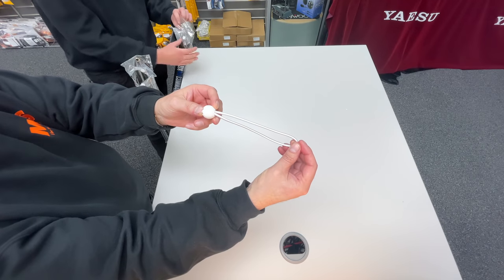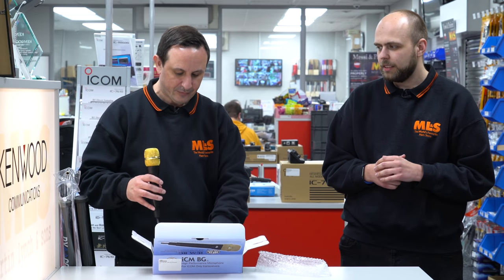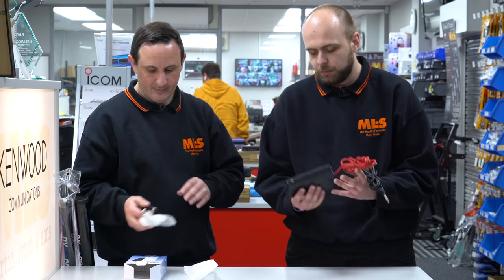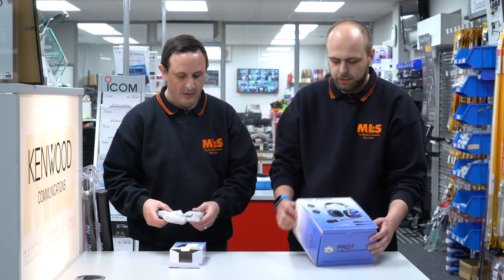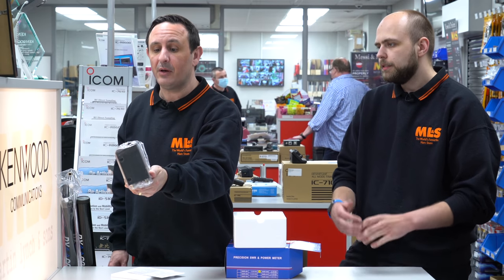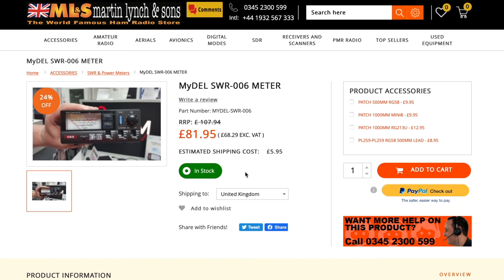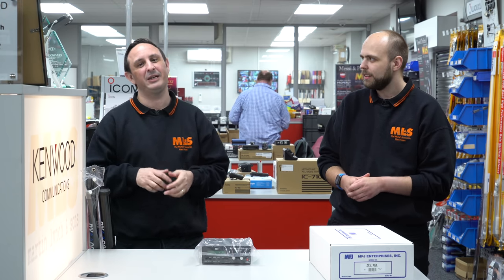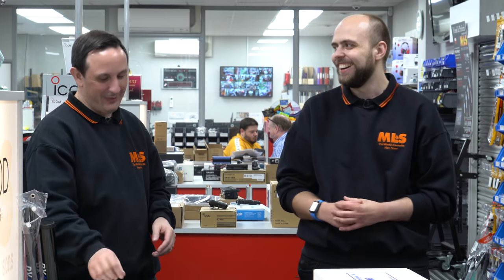Bungee Special! Plus Top 10 Products of the Week - SFTW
This week Tony and Jonathan go through their top 10 products of the week and show of a very special new product, ‘The MyDEL Bungee’!

00:00 - Intro

00:40 - Pack of 5 White Ball Bungee Bungie Cord Heavy Duty Antenna Grip

01:20 - 10M Classic DX Commander Telescopic Flag Pole

03:55 - Heil iCM - High-Performance Microphone - Black/Gold

07:36 - Heil HS-2

08:07 - Heil Sound FS-2

09:00 - HEIL PROSET-7 professional Headset

12:30 - MyDEL-SARK110 Vector Impedance Antenna Analyser

14:26 - MyDEL SWR-006 METER

16:48 - MyDEL Black Headphone Stand - New Version!

18:10 - MFJ-464 CW KEYER/READER

22:25 - Outtro